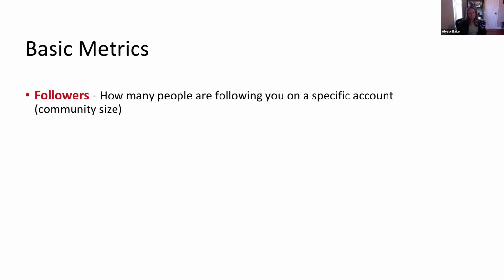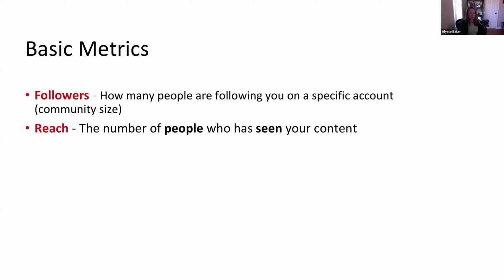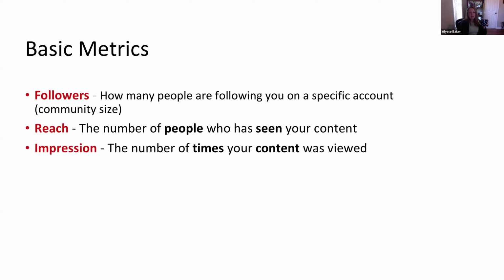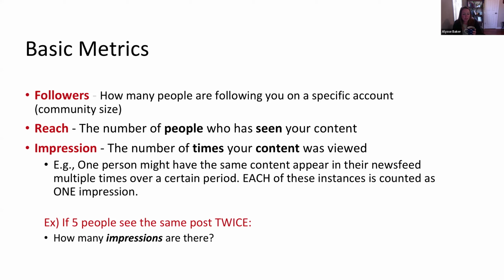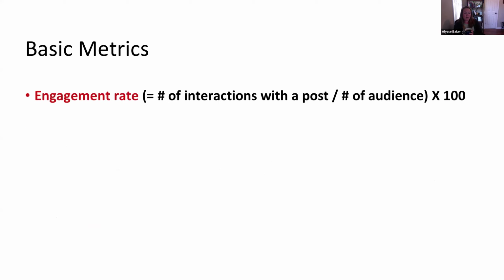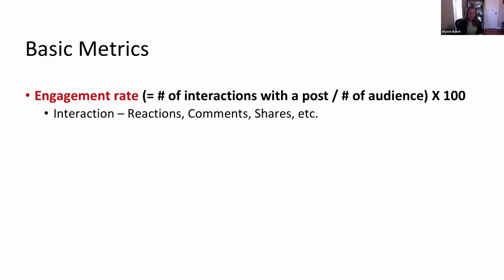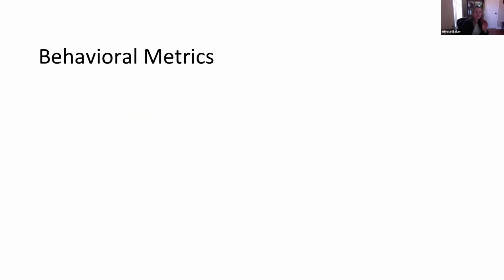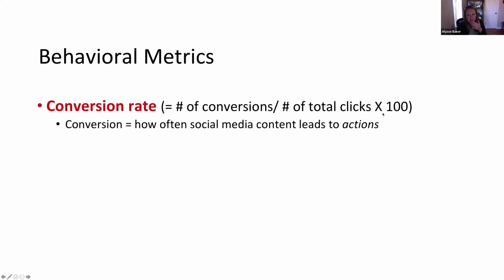COMM 335_Week 5.2